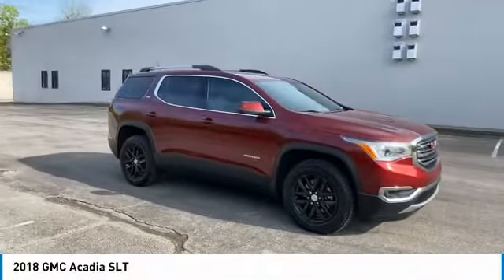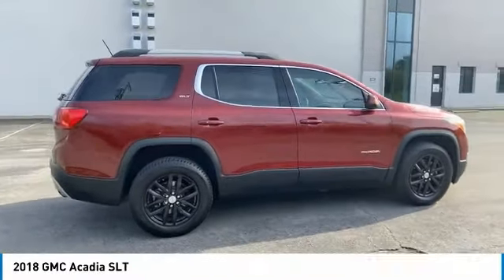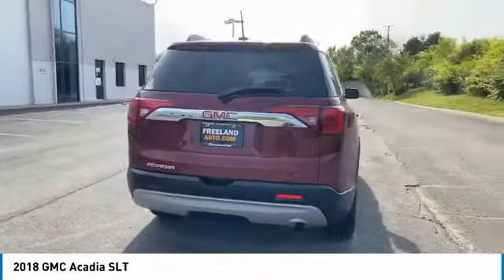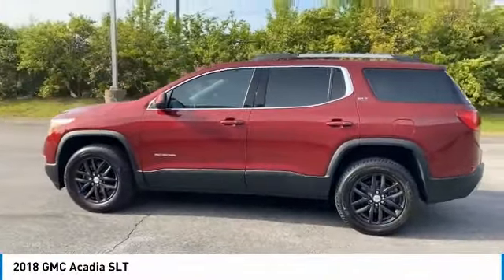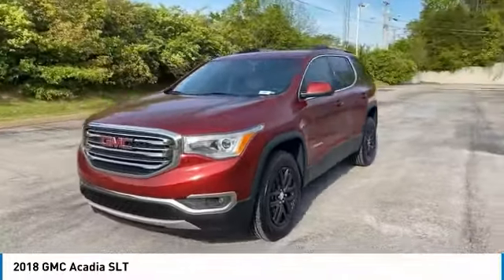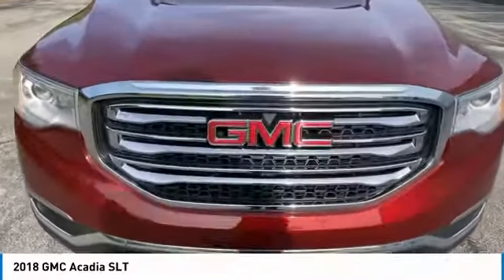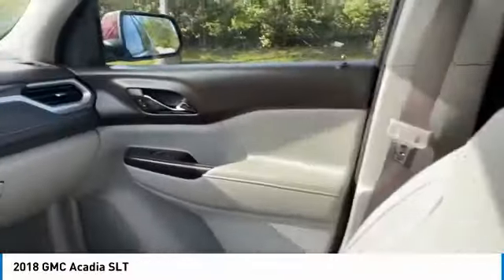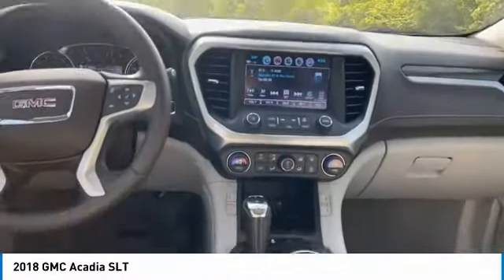2018 GMC Acadia Live P3036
2018 GMC Acadia SLT

Freeland CDJR
5800 Crossings Blvd

Recent Arrival! Priced below KBB Fair Purchase Price! CARFAX One-Owner. Clean CARFAX.